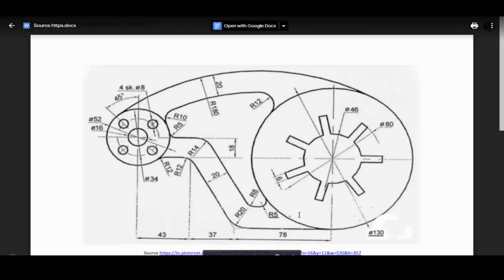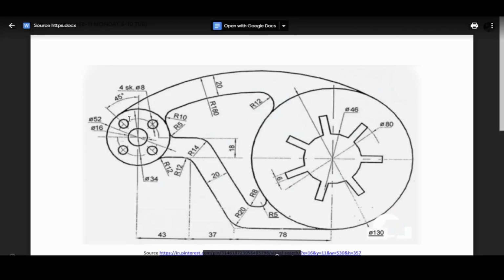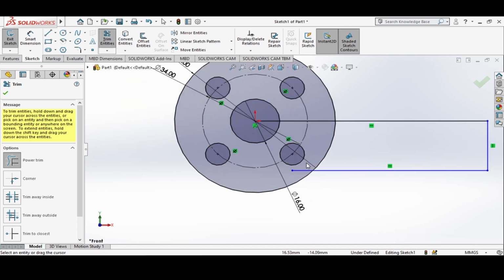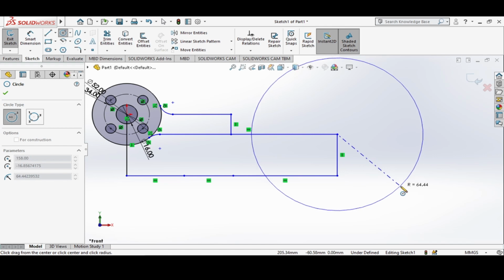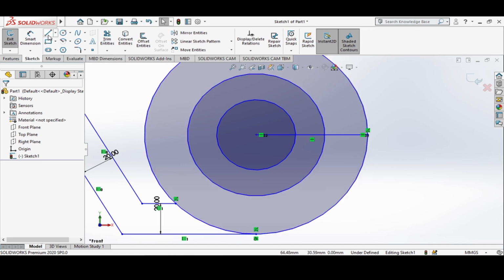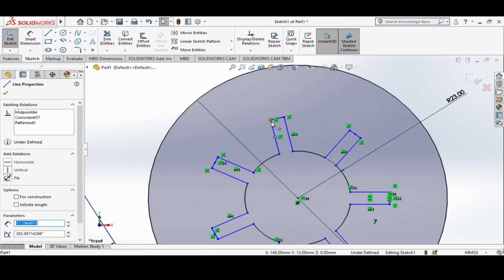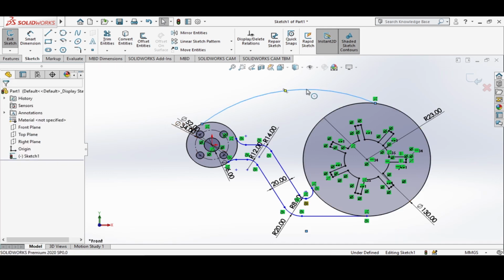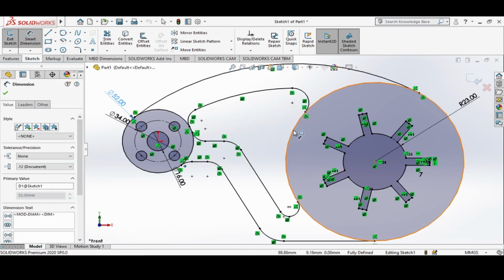Drawing 1 | Solidworks